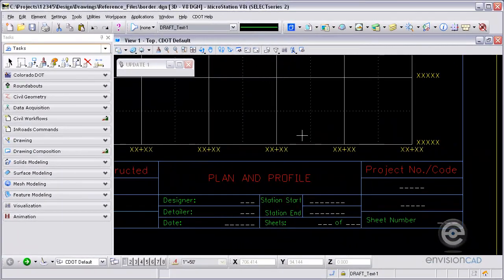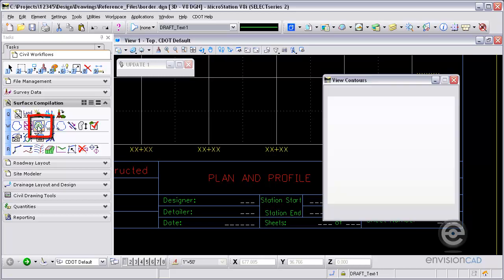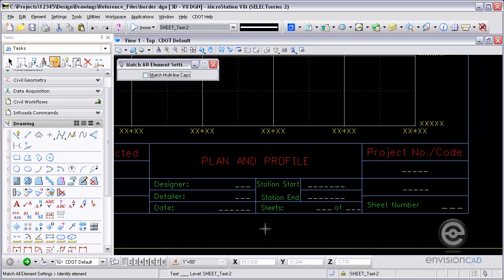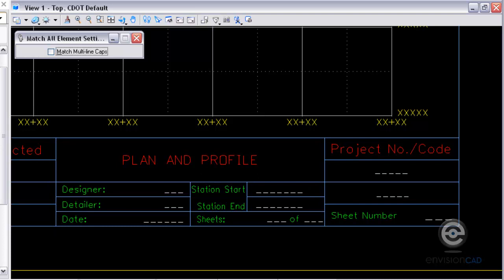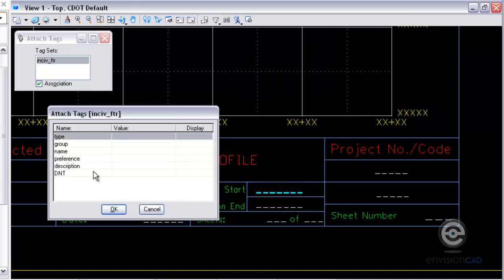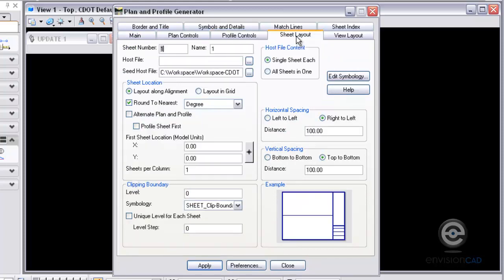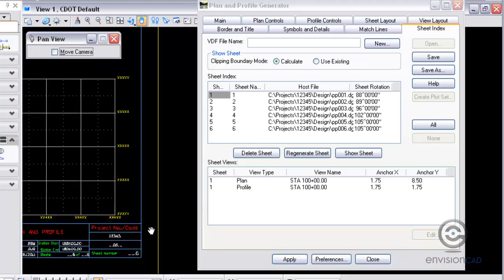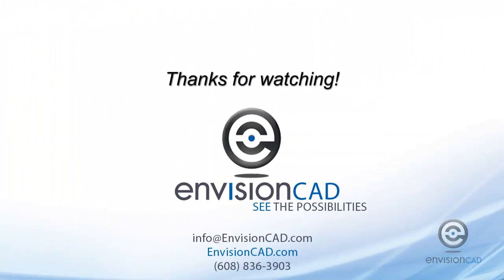Title Block Data Field in Plan and Profile Generator - InRoads V8i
In this tutorial we will show you how to setup the plan and profile generator to automatically populate each border sheet.